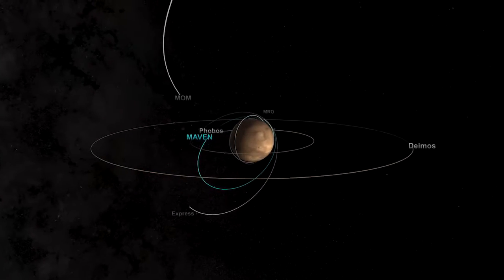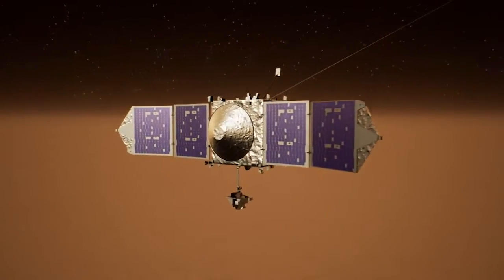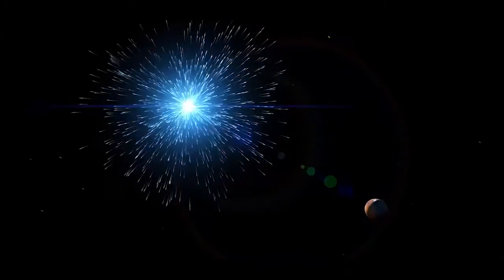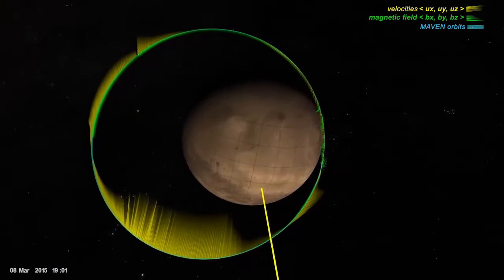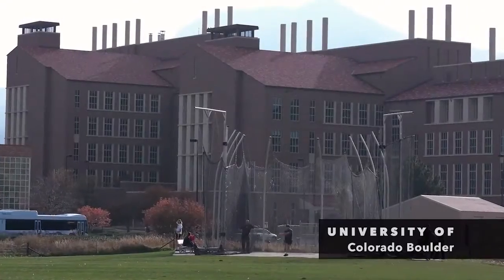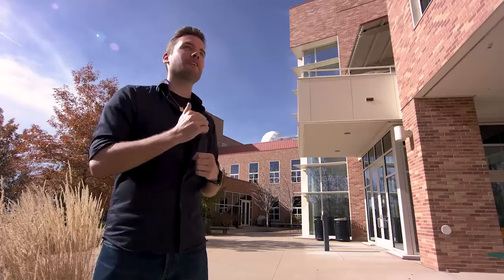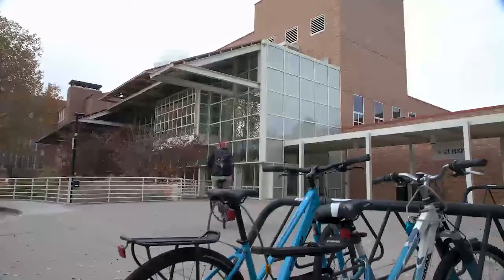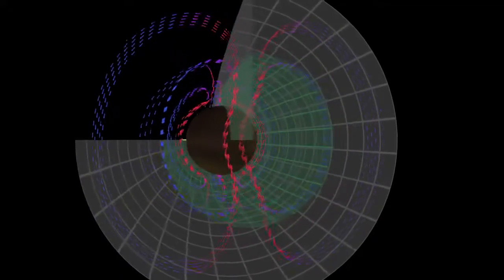MAVEN Spacecraft (Mars Atmosphere and volatile evolution).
Mars Atmosphere and Volatile Evolution is a spacecraft developed by NASA to investigate the upper atmosphere and ionosphere of Mars and how the solar wind strips volatile compounds from this atmosphere. This research gives insight into how the planet's climate has changed over time. Launched on 18th November 2013.
Credits